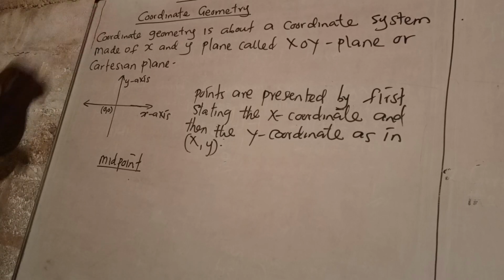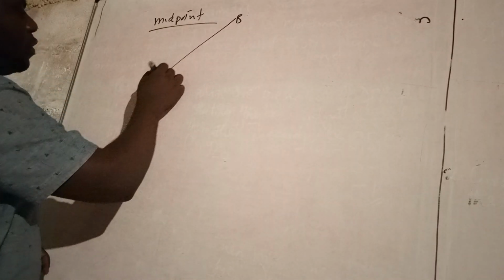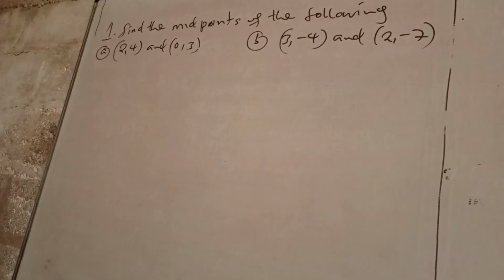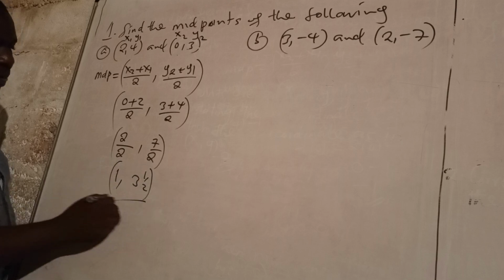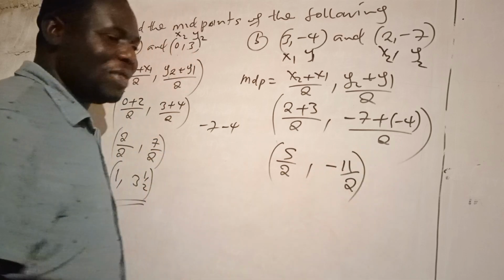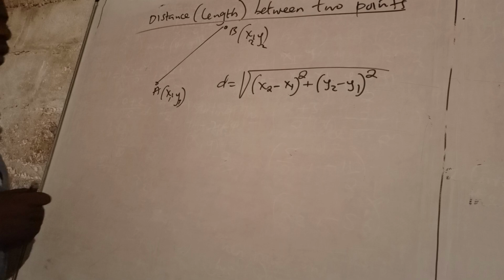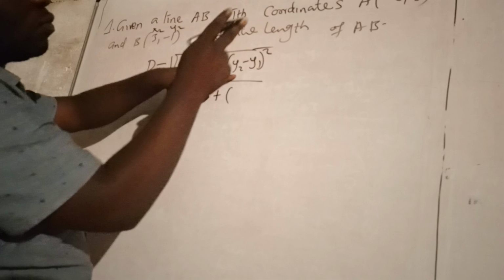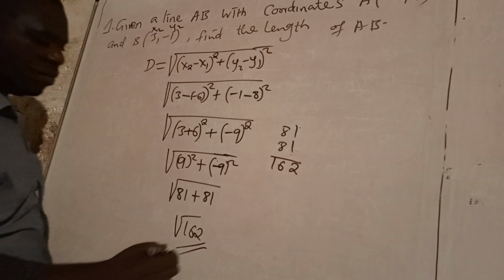mathematics on coordinate geometry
Coordinate geometry on midpoint and distance